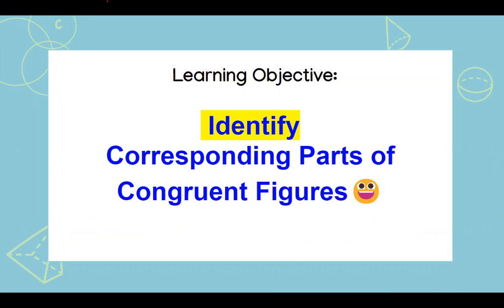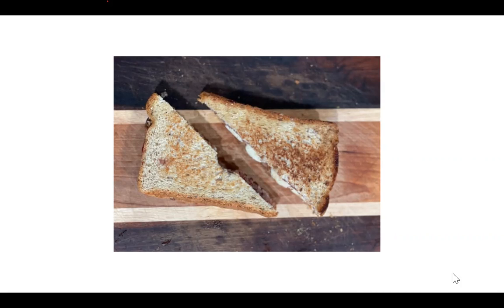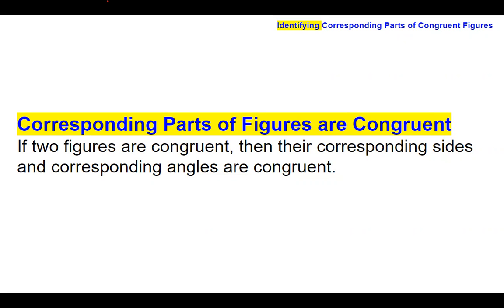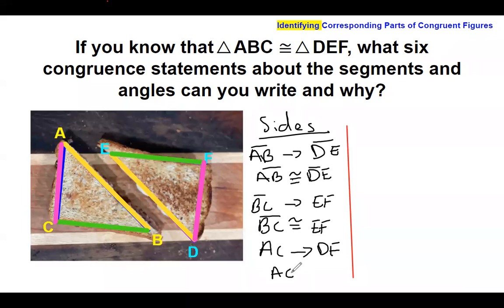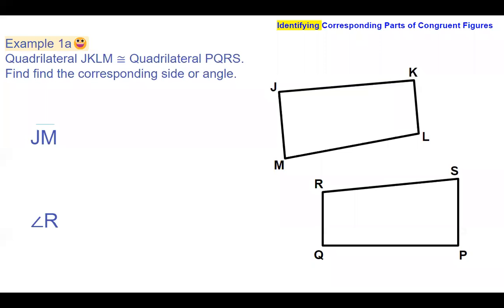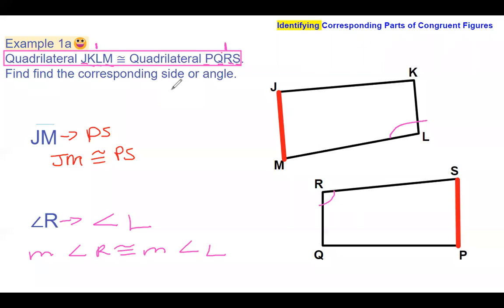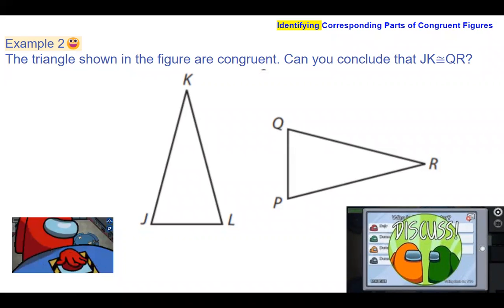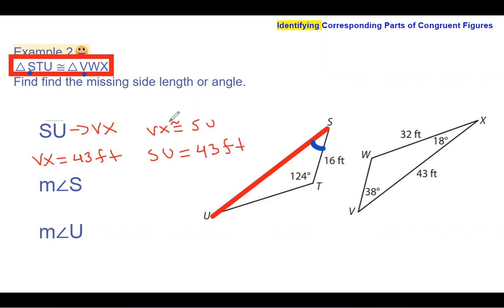Lesson Ch 3.3a - Identify Corresponding Parts of Congruent Figures